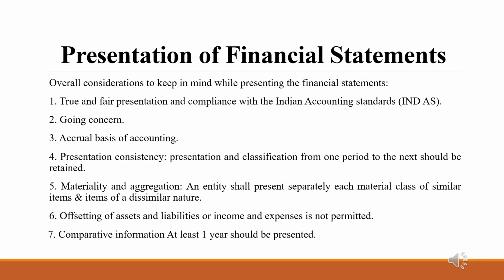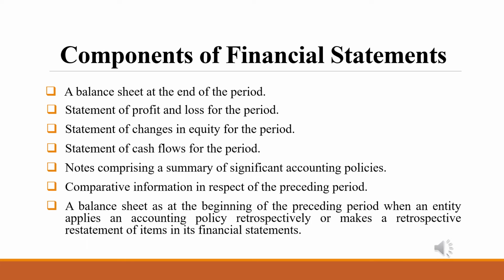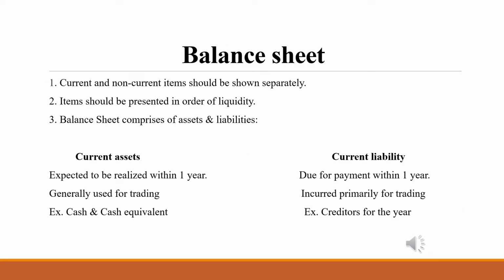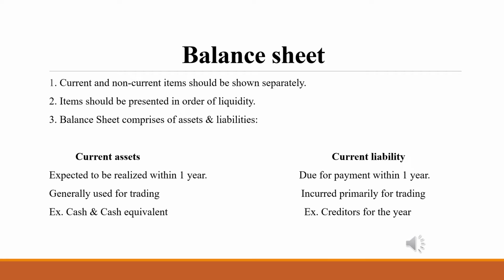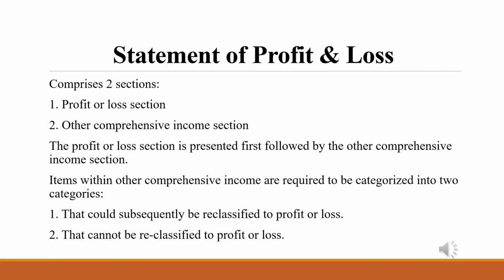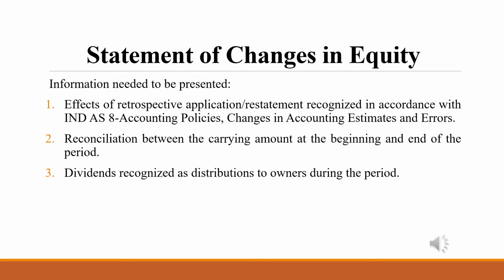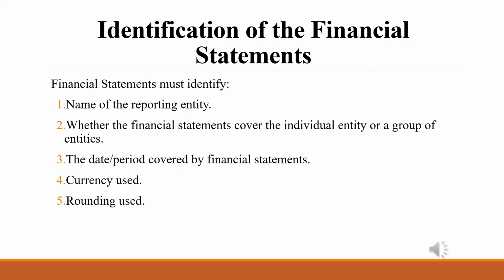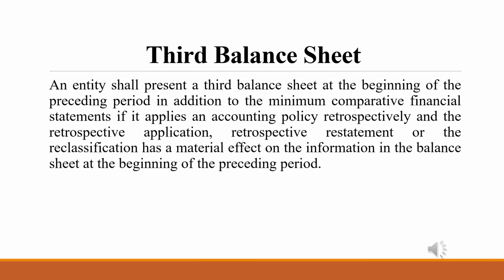IND AS 1 | SAS | PC 15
IND AS 1 For SAS PC 15 Advanced accounting